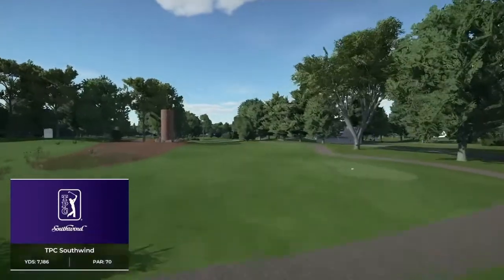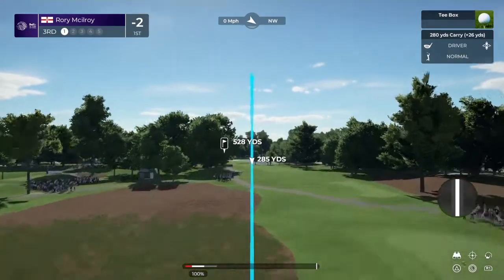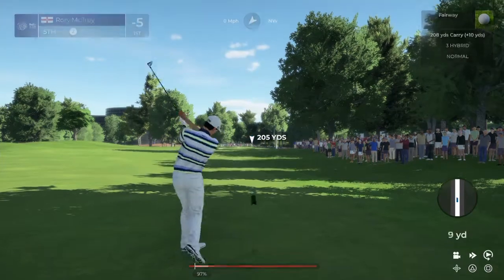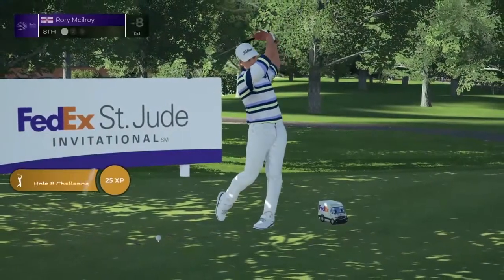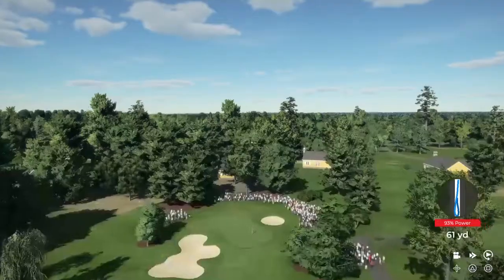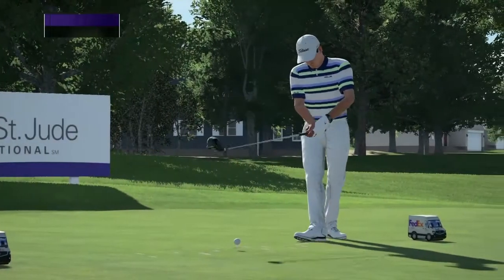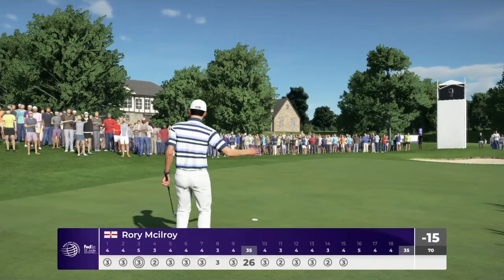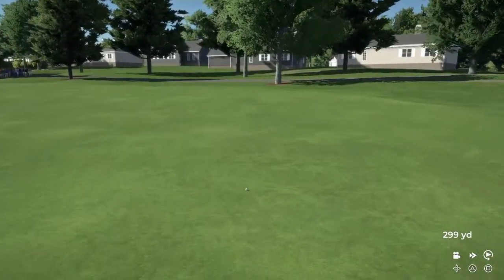Rory McIlroy Wins FedEx St. Jude Invitational